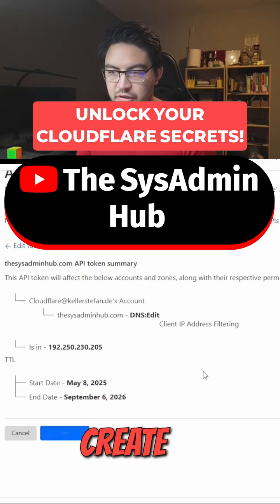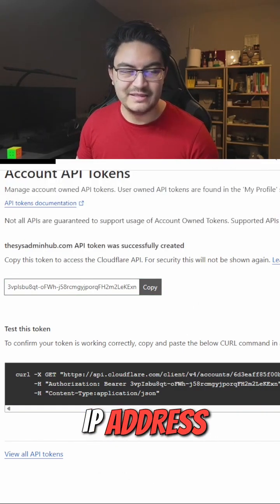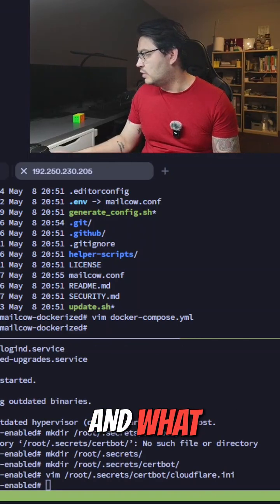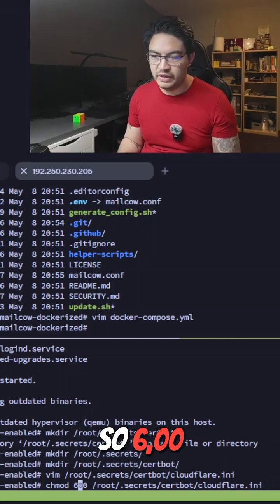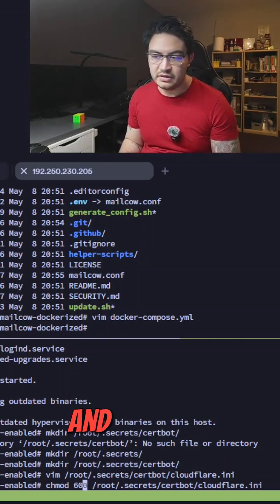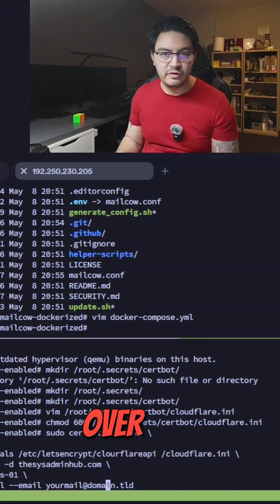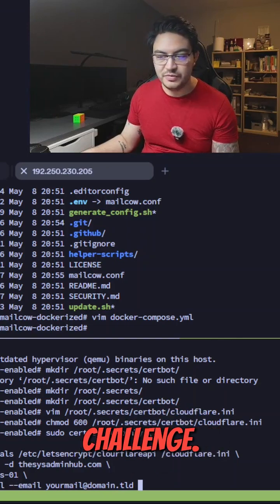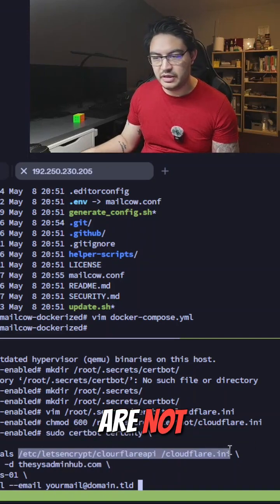Wildcard Certificate with Cloudflare API Part 3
📌 Verpex Hosting Fast, reliable hosting with global server locations, managed & unmanaged plans

 I offer professional email hosting using Mailcow on my own server — perfect for businesses or individuals who want reliable, GDPR-compliant email without the technical hassle.
 👉 Hire me on Fiverr to get your email domain hosted on my Mailcow server — secure, private, and professionally managed.